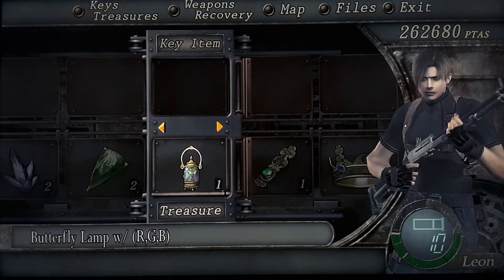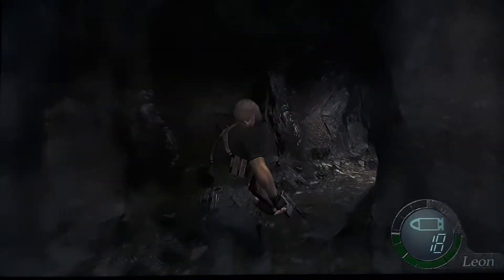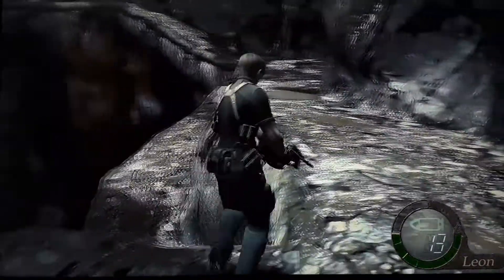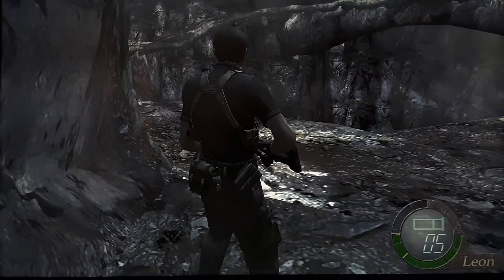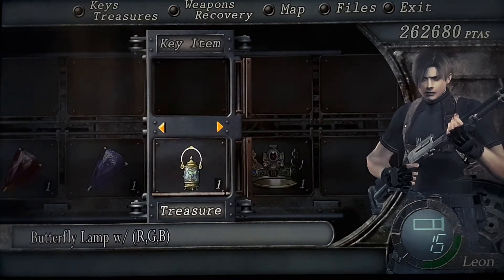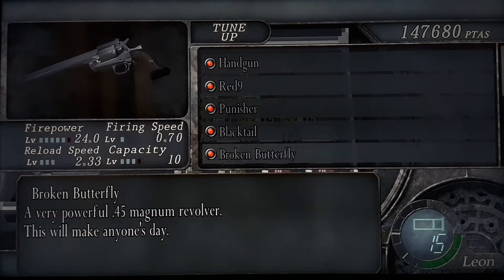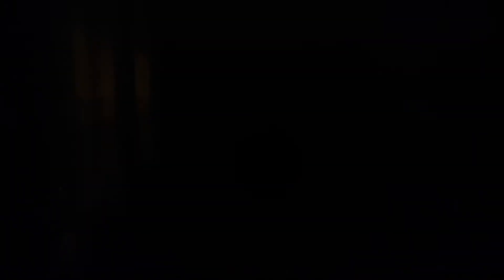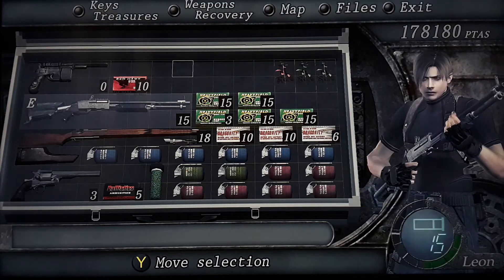Resident Evil 4 Walkthrough Xbox One Chapter 4-2 (Part 3) [Novistadors]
re4 4-2